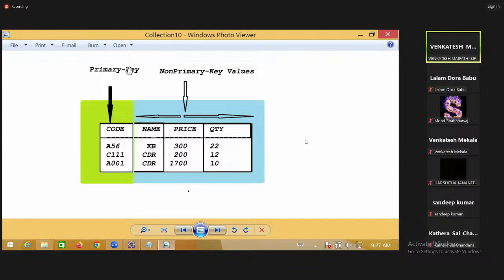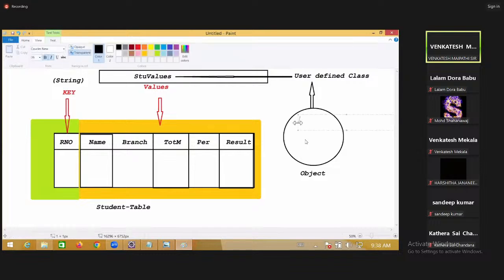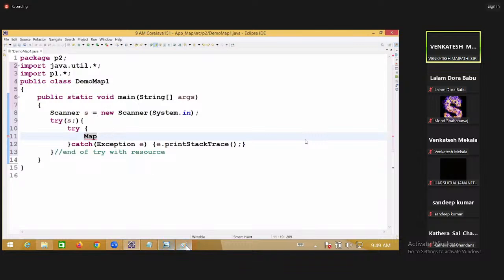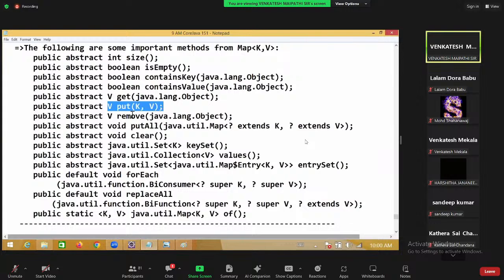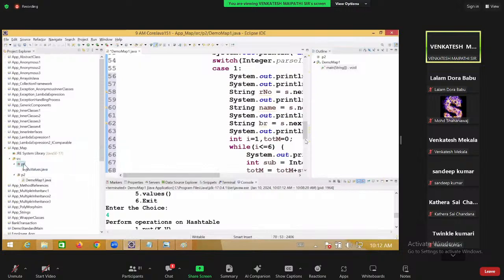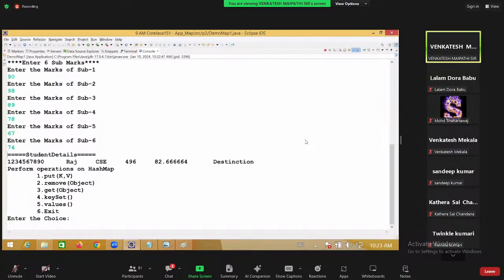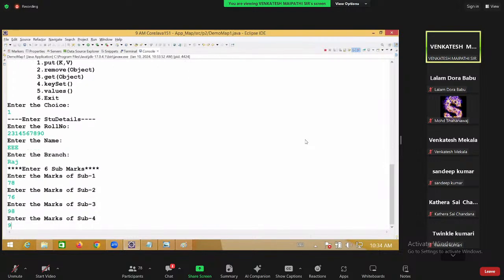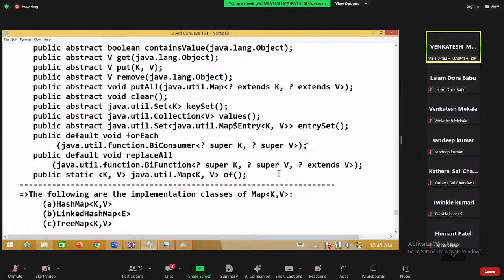Java -- Jan 10th